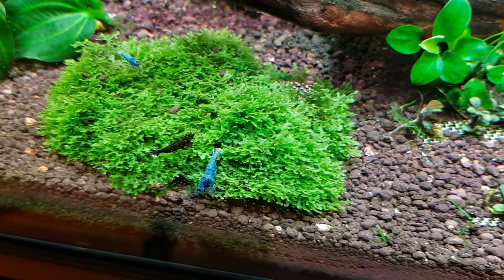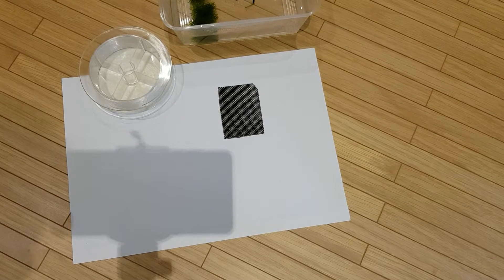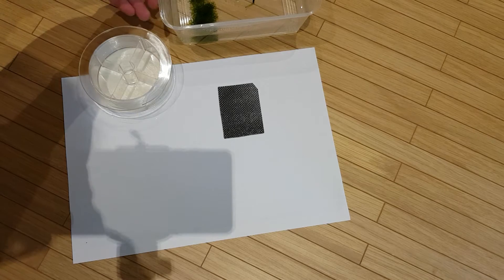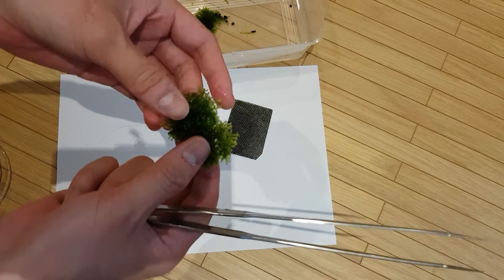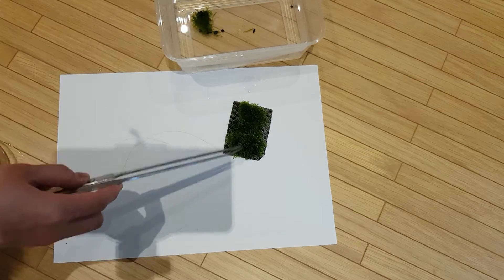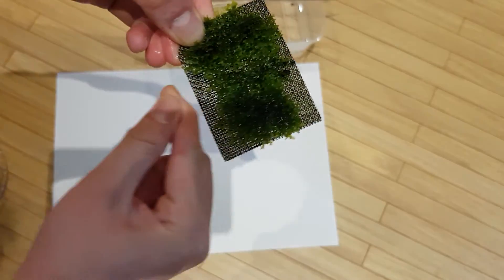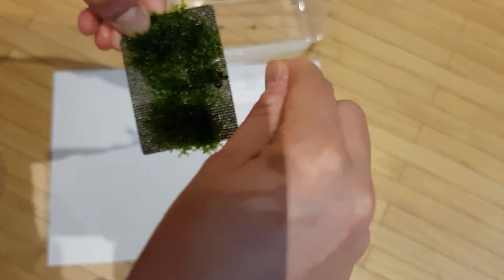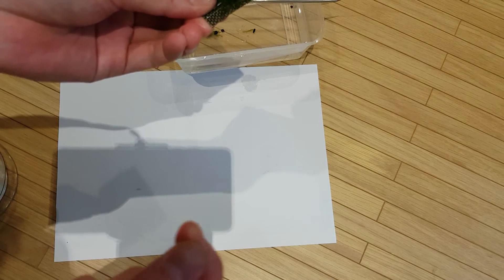EMBOLI: Growing Mini pellia ( coral moss) how to video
Just want to say a BIG THANKYOU for all you guys out there who have been liking my video and revisiting my channel. As of May 2017 this video has hit 2000 views.

Product Links to get you started
MINI PELLIA

Tying mini pellia onto Stainless steel